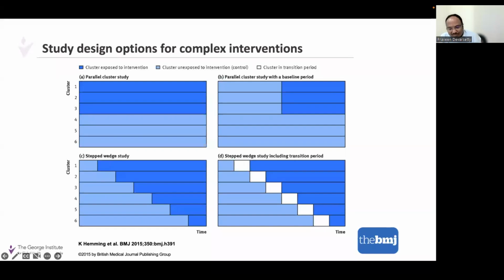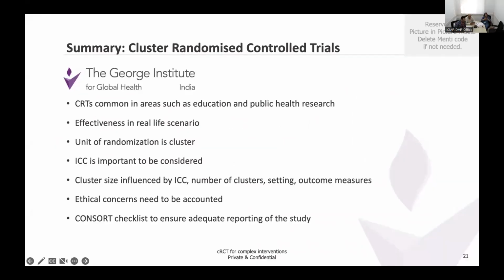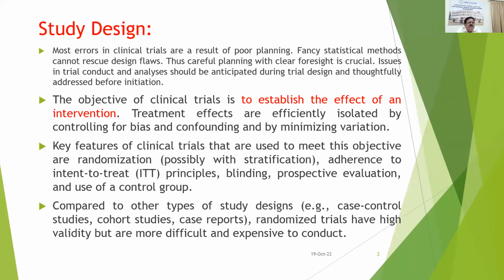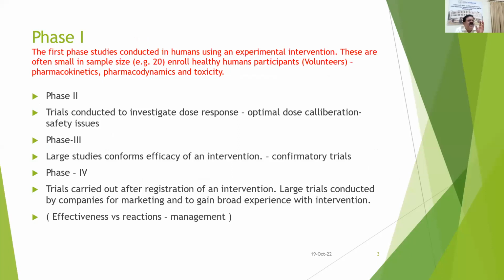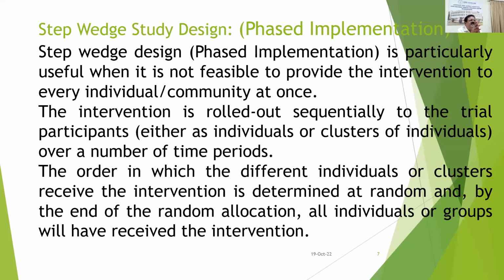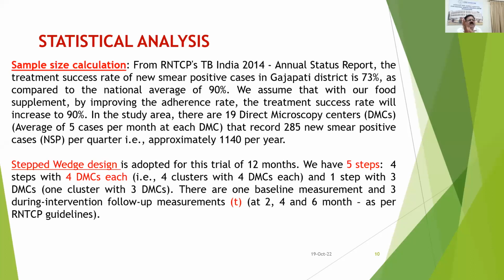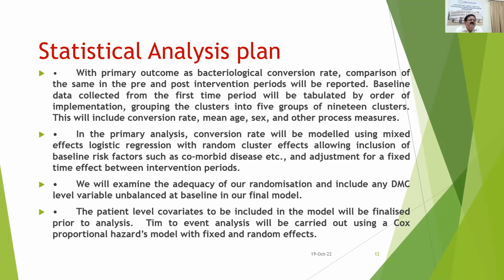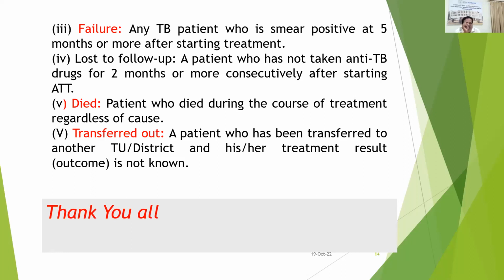Study Designs for Complex Interventions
ICMR Webinar on Study Designs for Complex Interventions, 19/10/2022